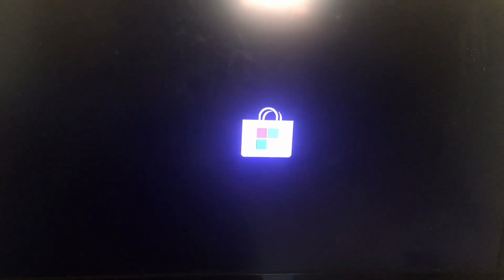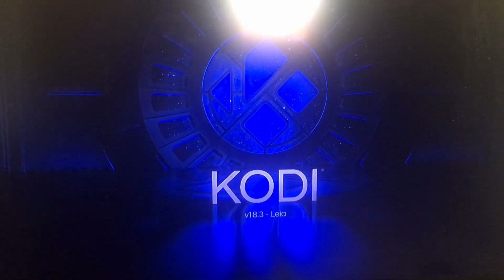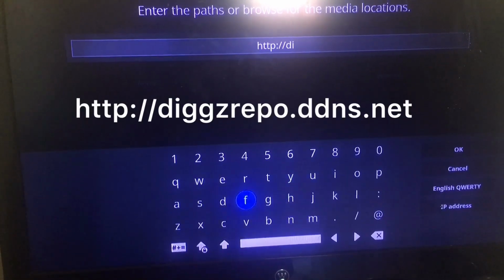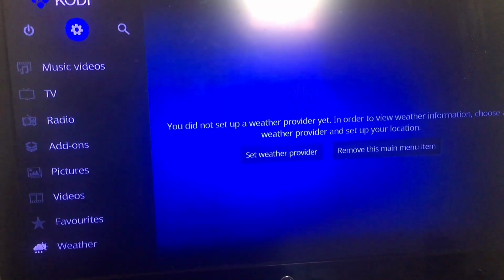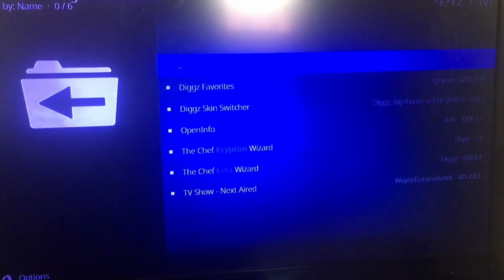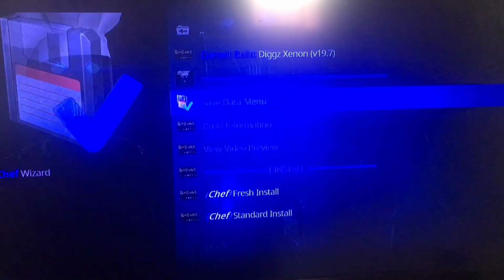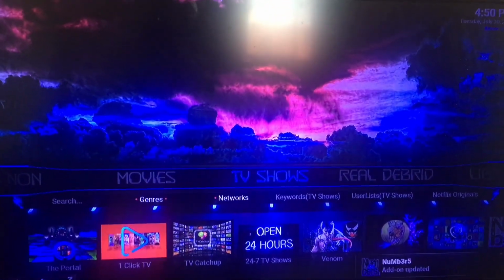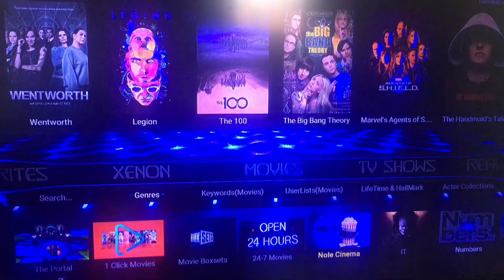How To Get Kodi On XBOX ONE